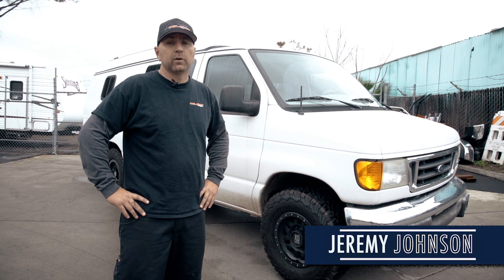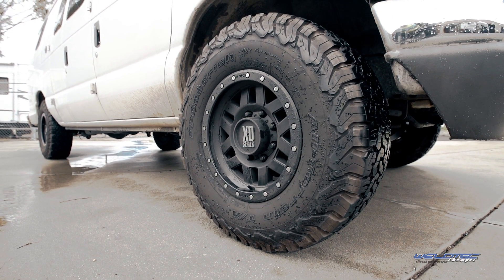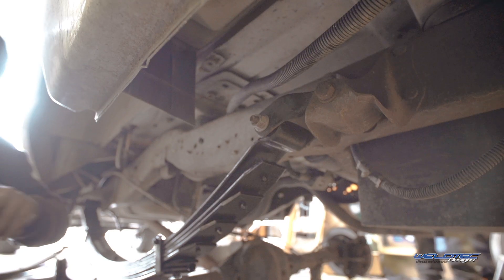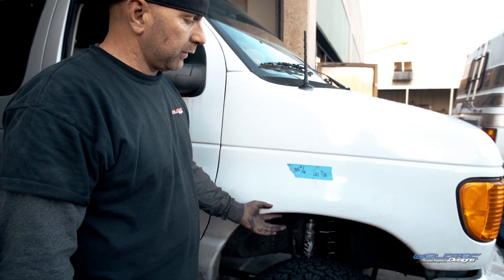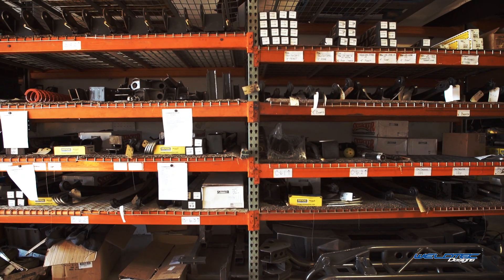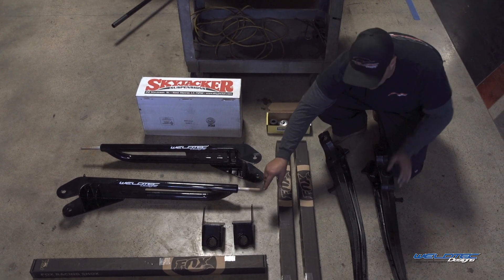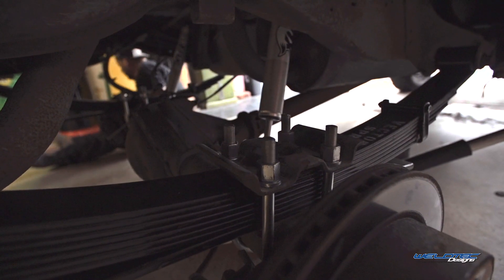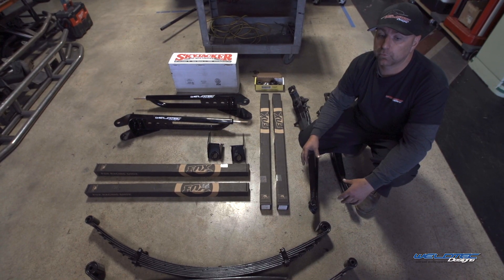DIY Series: Ford E-350 5" Suspension Lift | Part 1 of 3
Weldtec Designs brings you inside the shop for a special 3 part weekend project series documenting the full installation of the 'Baja Grocery Getter Kit' on a 2004 Ford E-350 Sportsmobile van.  The 5" suspension lift package is purpose built for Ford Econoline vans, designed to increase handling performance while also increasing tire and ground clearances.

Part 1 features a Pre-Installation walkthrough of each component of the kit and prepares DIY installers for this awesome weekend project.